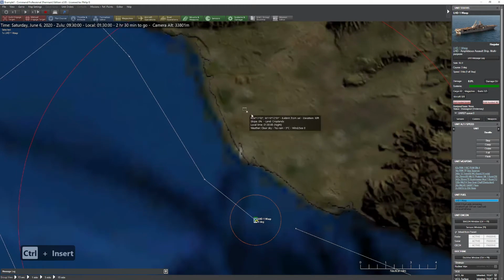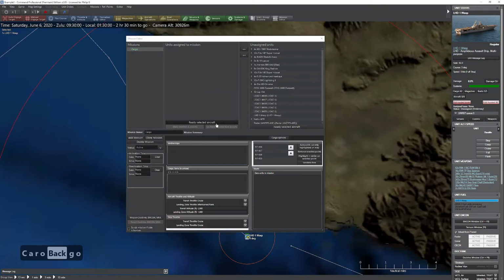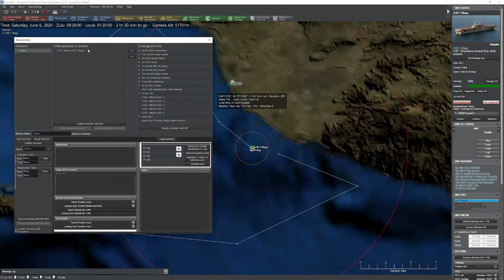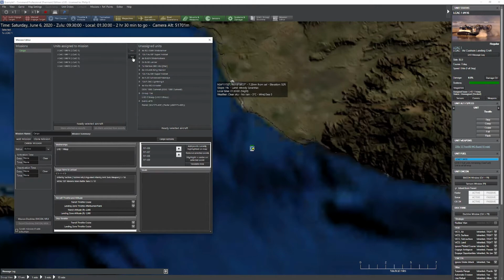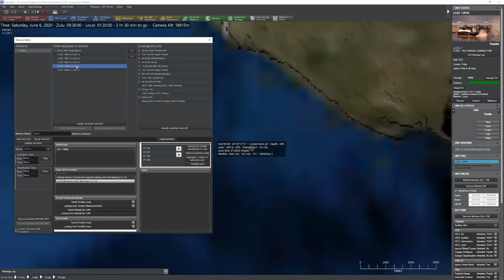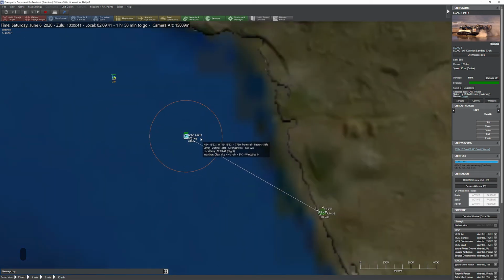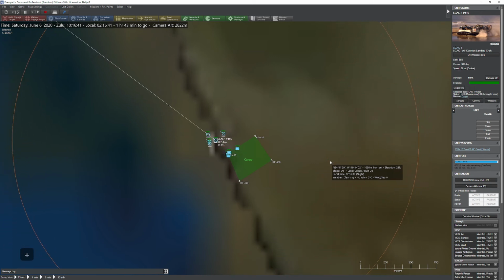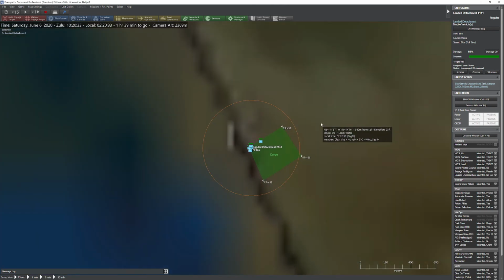Command Professional Edition 14: Cargo Mission